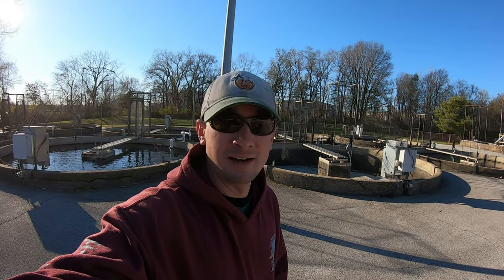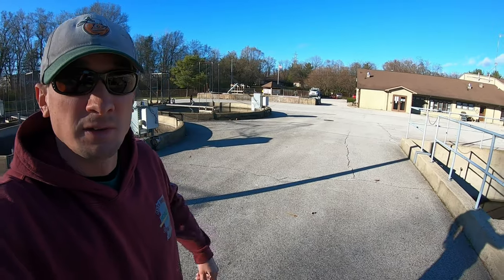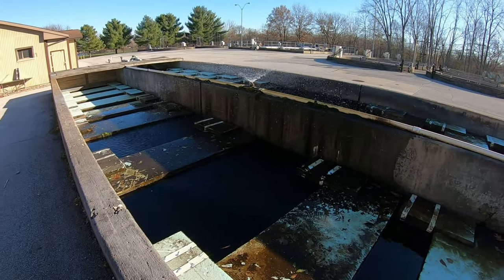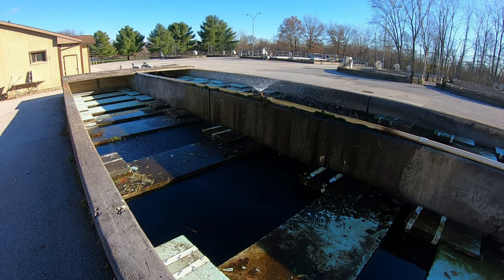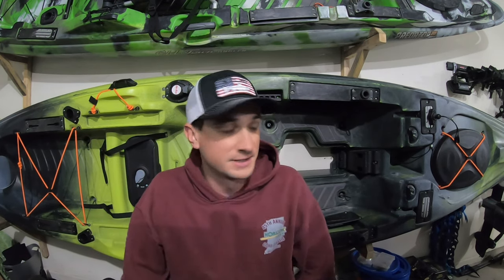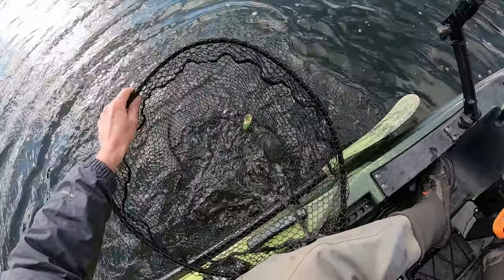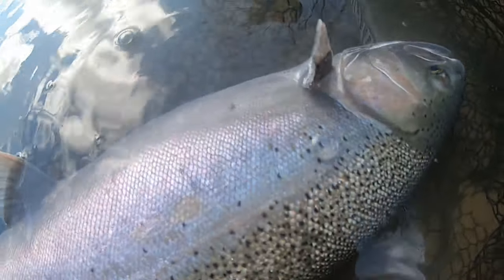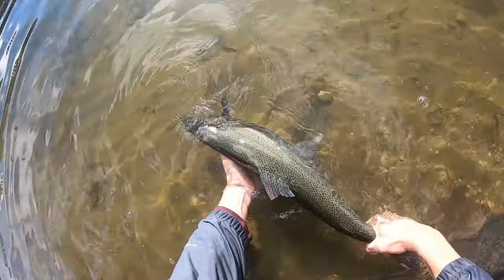Bodine State Fish Hatchery, Indiana DNR Facility + Bonus Steelhead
Located in Mishawaka, Indiana, this facility is where the Indiana DNR hatches and raises the infamous Skamania Strain Steelhead (summer run Steelhead), Little Manistee Strain Steelhead (winter run Steelhead), and Coho Salmon that will then be stocked into the St Joe River and other Indiana Lake Michigan tributaries. Very awesome place to go see if you have never been! The Skamania broodstock are a sight to behold as they keep 700+ of them from June to March. Additional information about the hatchery can be found
Bonus Steelhead footage is included!